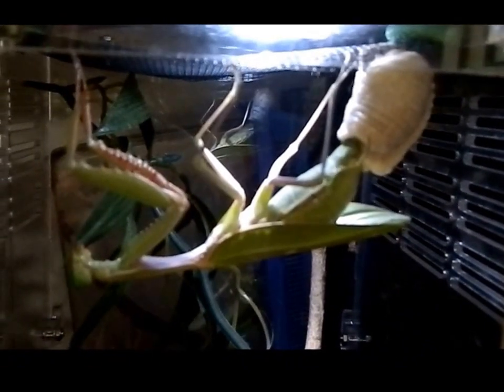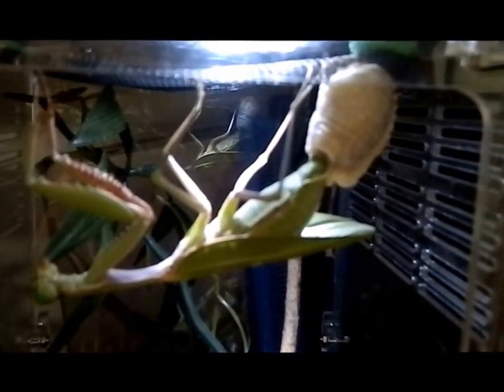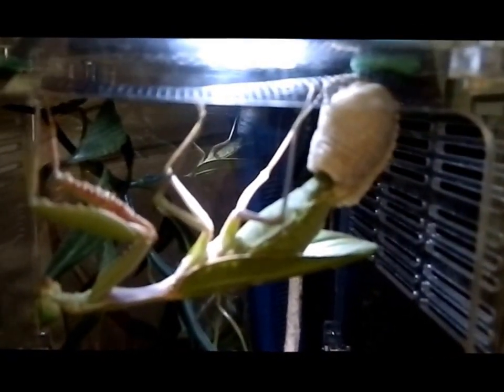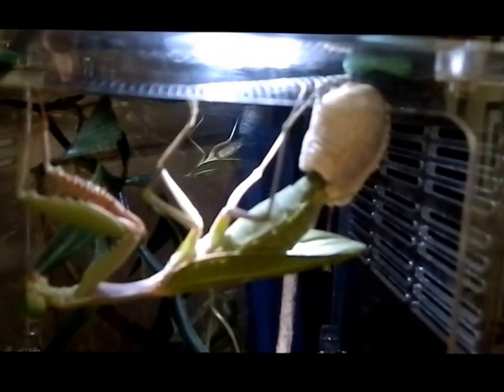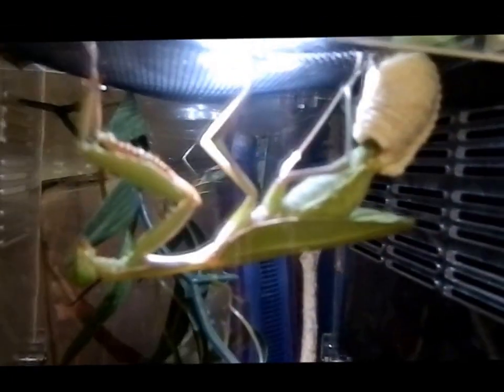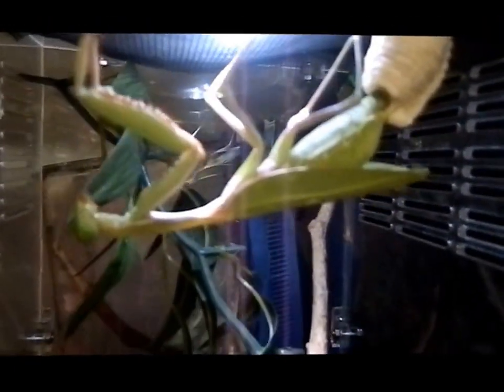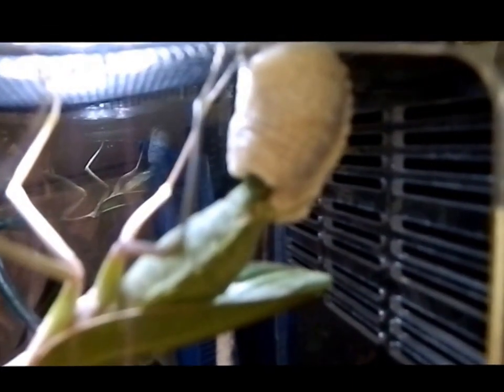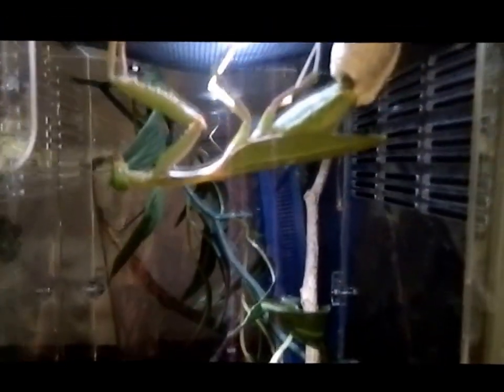Giant Rainforest Mantis laying an Ootheca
Not the best footage as my camera would not co-operate with focusing but you can see what is happening